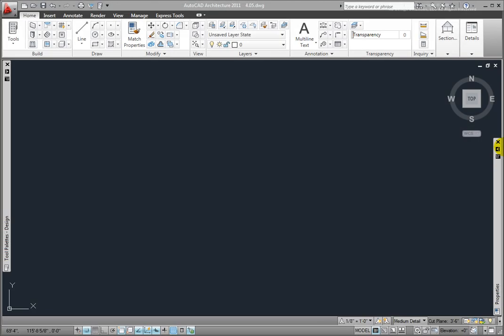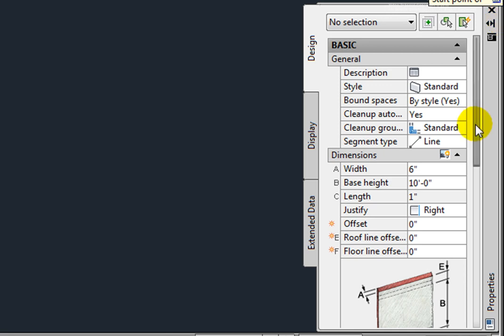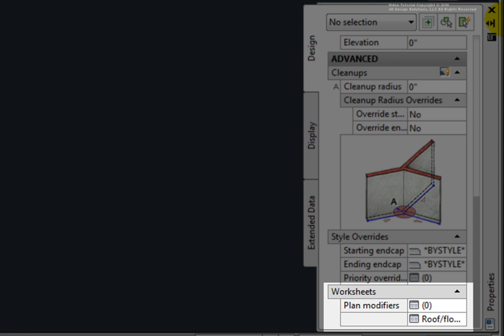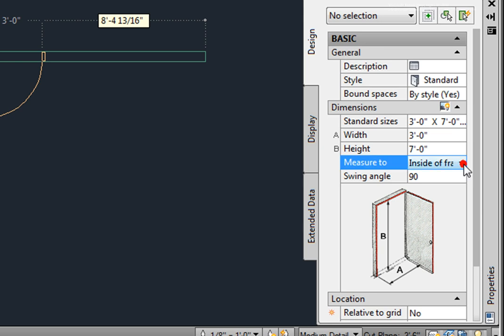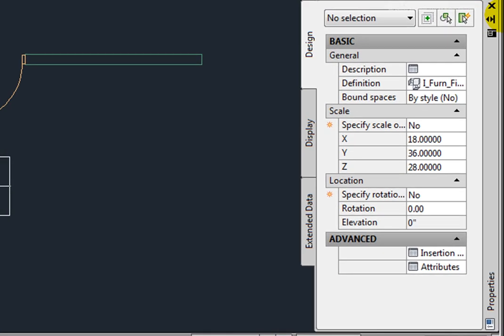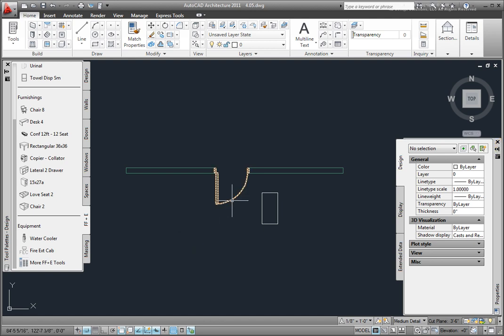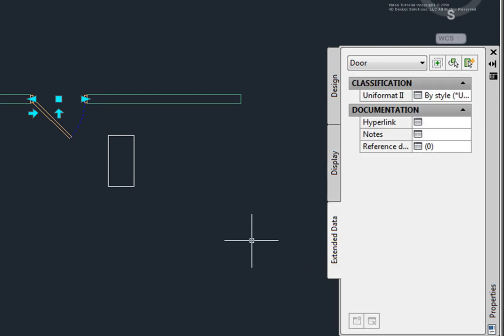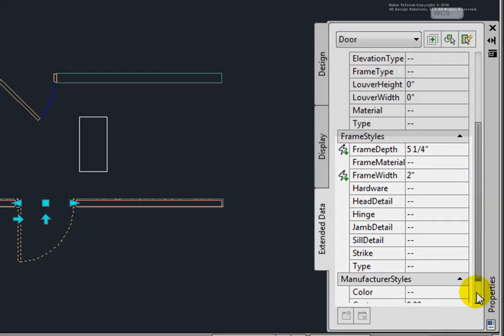AutoCAD Architecture 2011 - Using the Properties Palette